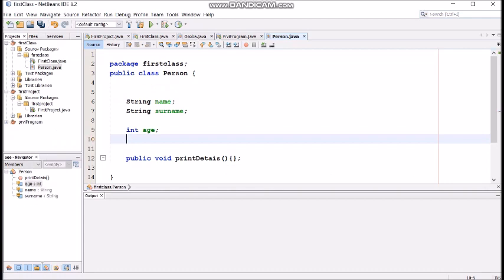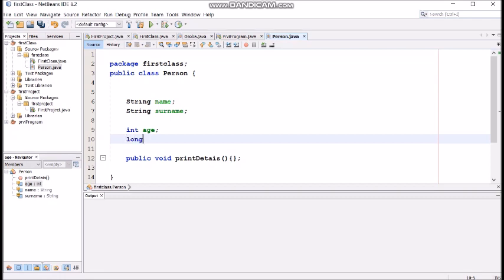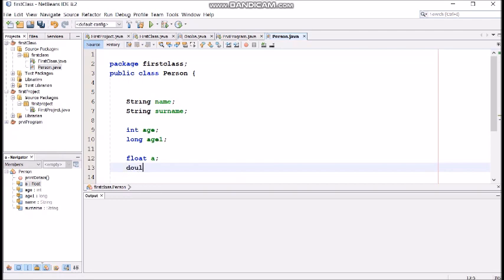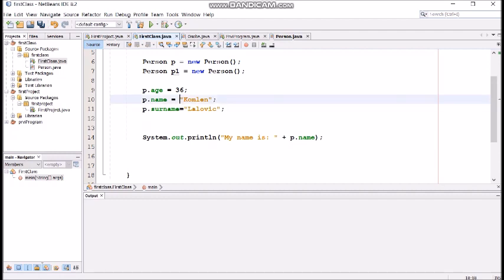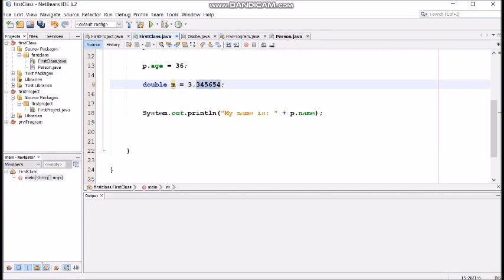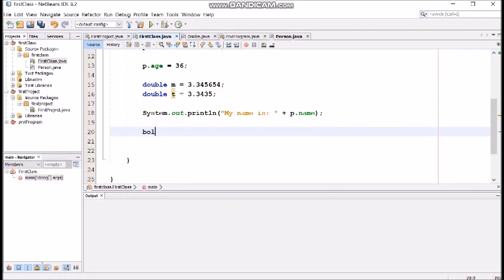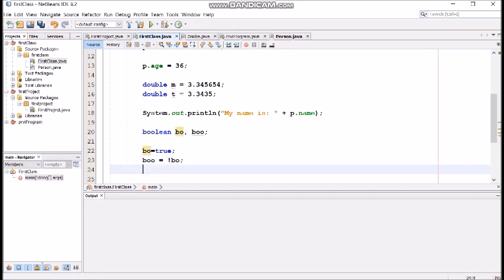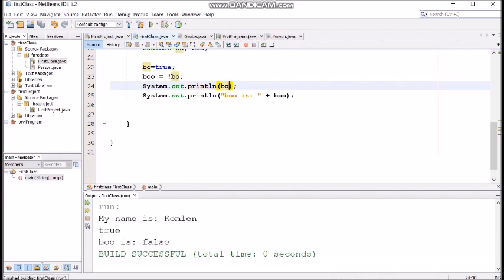Data types in JAVA - Professor Komlen Lalović, Ph.D.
Learn most used data types in JAVA programming language

In this video you can learn:
- What types of data exists in JAVA language.
- How to define them.
- How to use those data types.

This will be masterclass with University professor Komlen Lalović, Ph.D. in Computer science/Information technology.

Professor Komlen Lalović was born on December 21 1983. He graduated MSc. at University || Military-technical Academy in Belgrade, Republic od Serbia. Science fields are both: natural-mathematic and technical-tehcnology – Computer science.

- Sept 2016 elected as Assistant Professor
- June 2019 elected as Associate professor at University || Belgrade, SRB.

I want to see some CV's here! OK, no problem, here you can find all:

Working experience:
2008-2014 Ministry of Defence RS
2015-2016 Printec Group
2015 - now CEO Golden MInd IT company

Let's create better future together! :)

Disclamer:
- This is not replacement for OEM tutorials nor school clases, it is just an additional material for eyeryone who wants to lear JAVA programming.

*It is forbiden to download video material without authors permission!
- It is alowed to SHARE video everywhere.